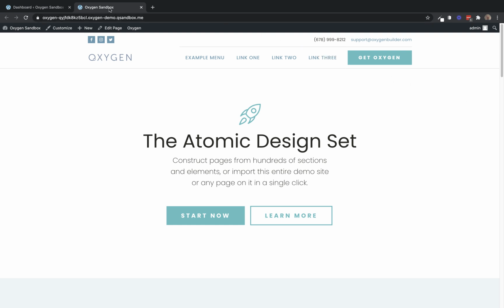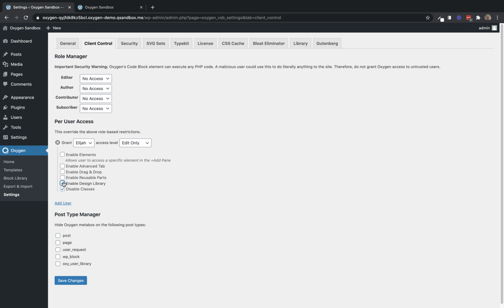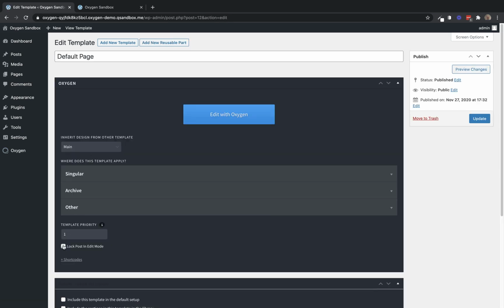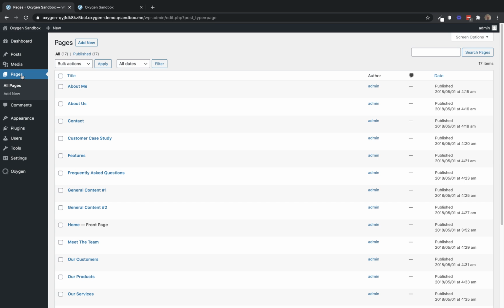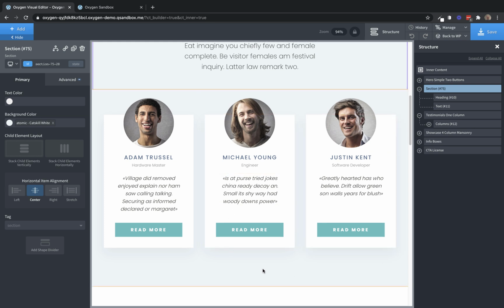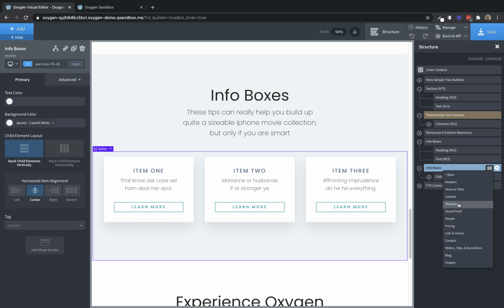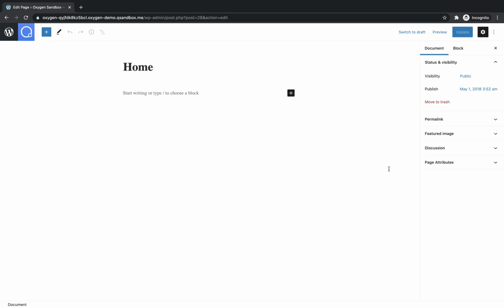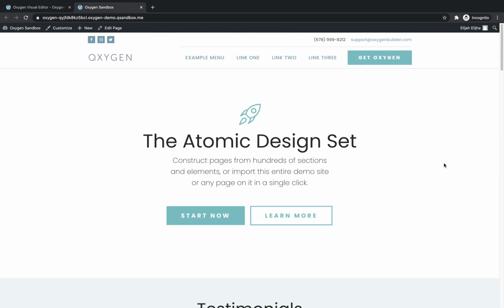Preparing Your Oxygen Site For Client Handoff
In this video, see how to use Oxygen's Edit Mode feature to limit or restrict access to Oxygen on a per-user basis. This can be extremely useful when you need to handoff a site to a client.